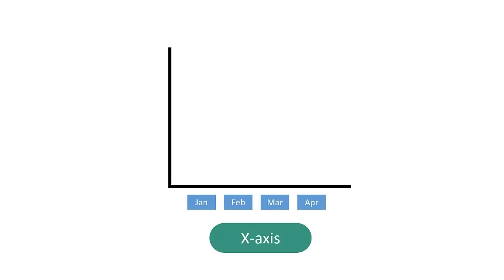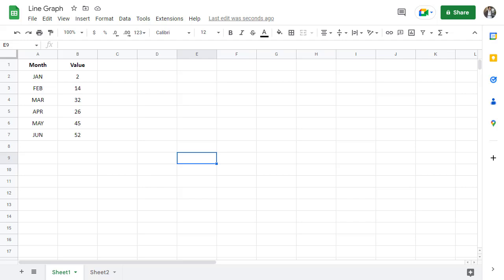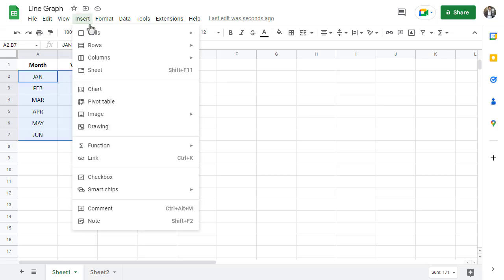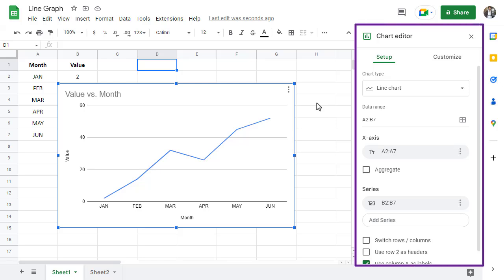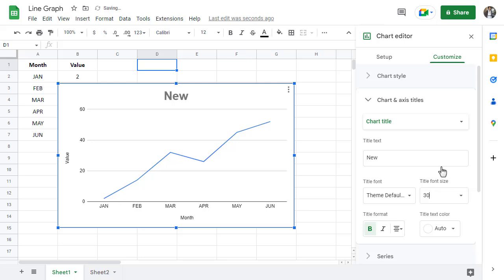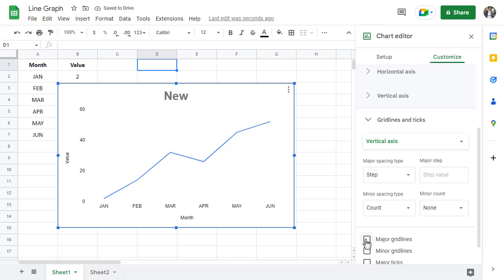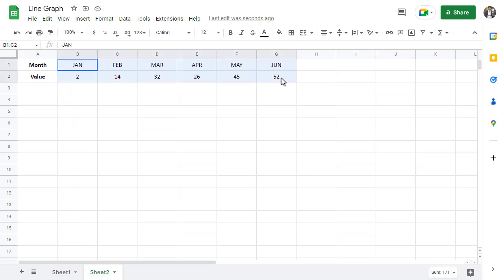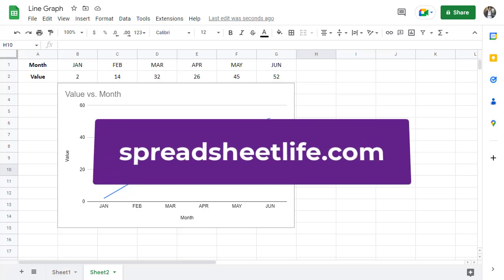How to Make a Line Graph in Google Sheets